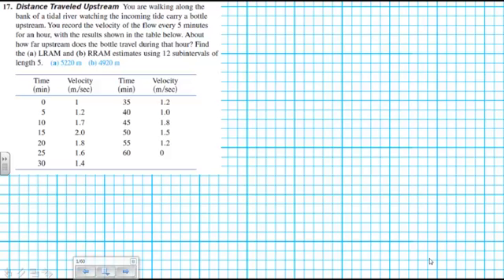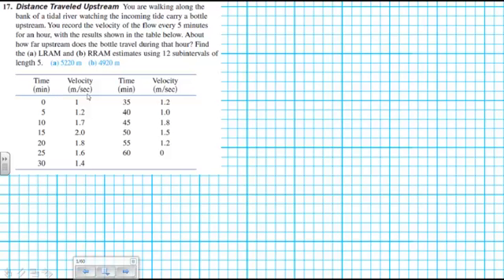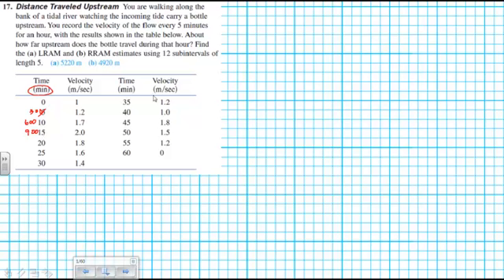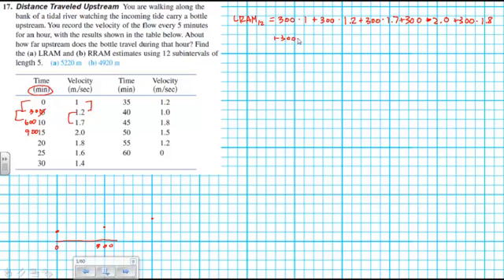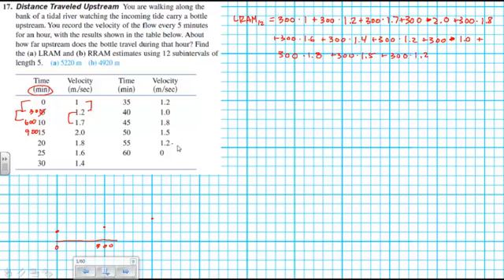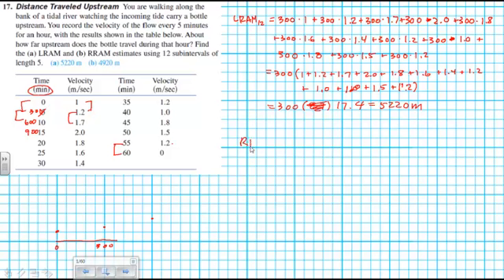fdwk3e 05 01 hw 17